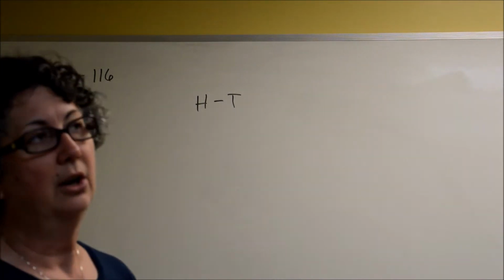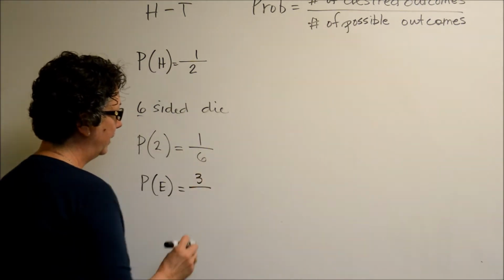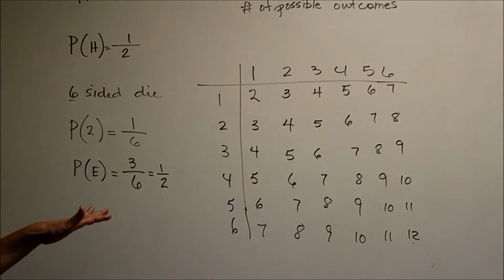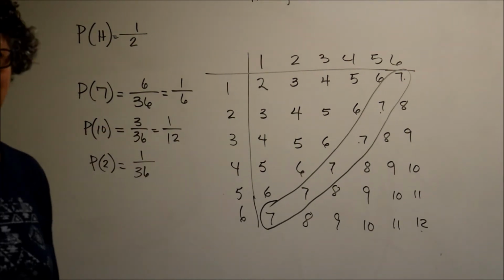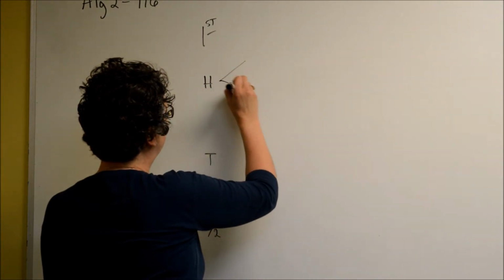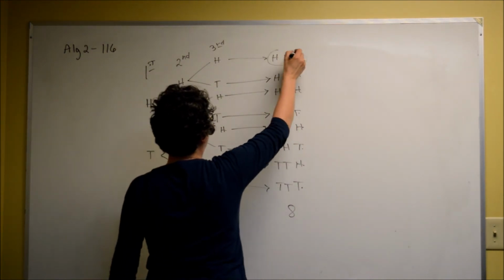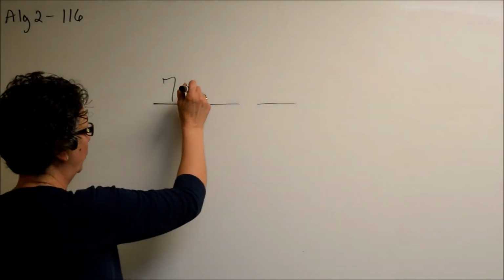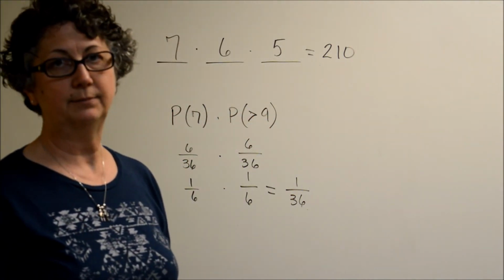Alg2 L116B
Probabilities